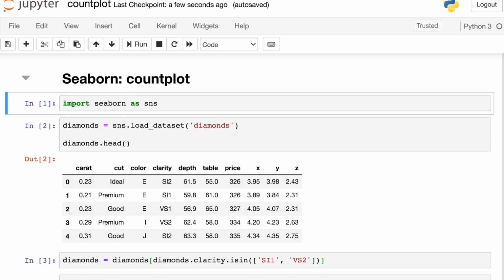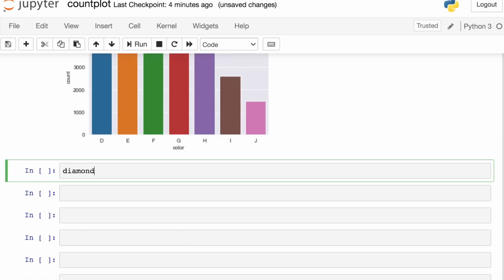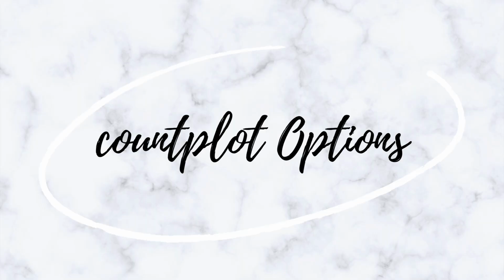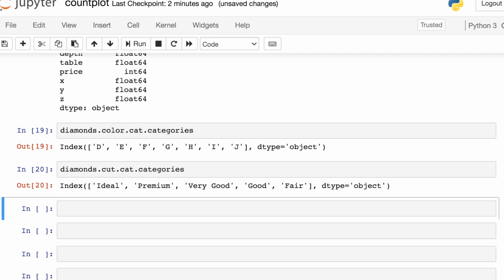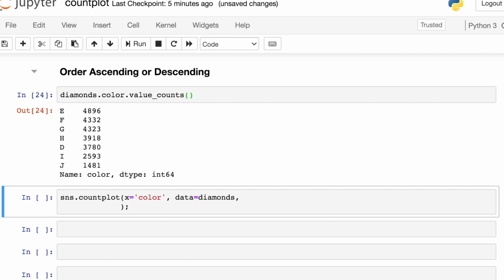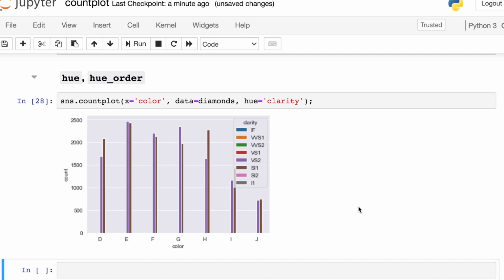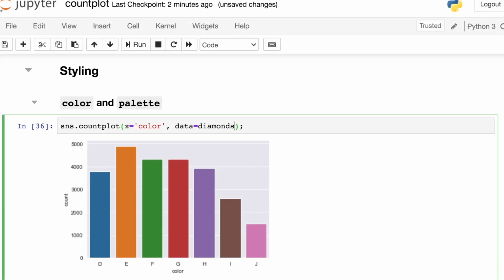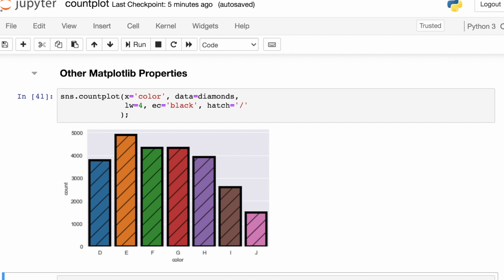Seaborn countplot | What is the countplot? | Seaborn countplot vs barplot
Learn about the Seaborn countplot with this Seaborn Python tutorial.  We begin by discussing what the countplot is used for and how you can make a countplot in Python Seaborn.  I show you how to make both a vertical and horizontal countplot.  Next we compare the Seaborn countplot vs barplot, and I provide examples of each.  Then I demonstrate some options you have for the countplot such as changing the order of the bars.  I walk you through how Seaborn's default order works and how you can update the Seaborn countplot order (order alphabetically, order by count, or otherwise).  We also talk about using the countplot hue to represent another categorical variable.  Finally, I show you some styling you can do such as changing the countplot color and the countplot palette.  We also use matplotlib bar plot keywords to update the bars.

0:00 Introduction
0:11 What is the countplot?
0:35 Code Basics
2:18 Barplot vs Countplot
2:51 Countplot order
5:46 Countplot hue
7:16 Styling
8:31 Conclusion
8:50 BLOOPERS!